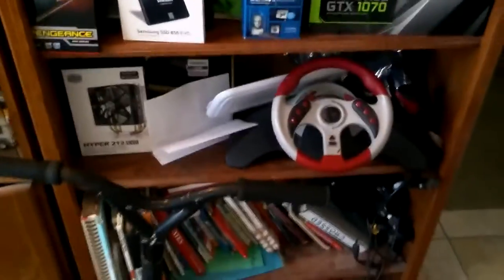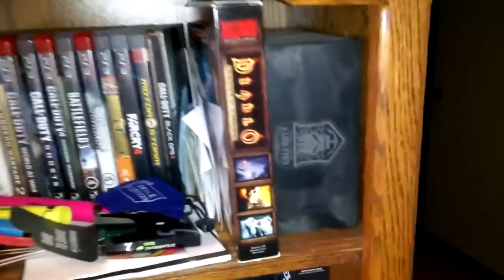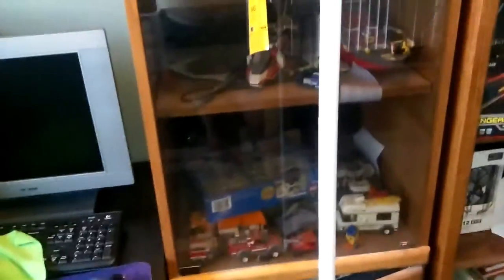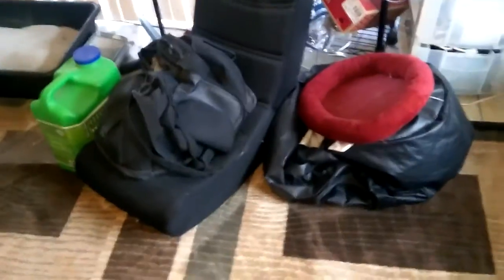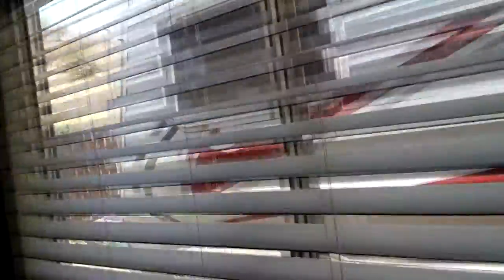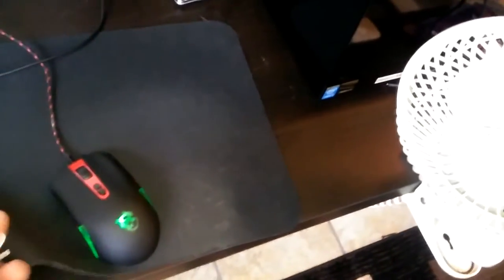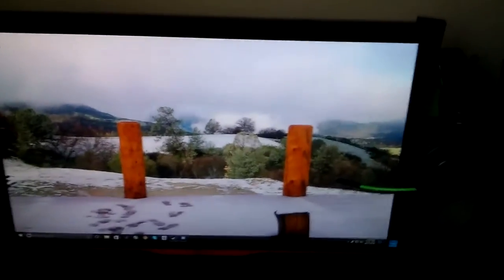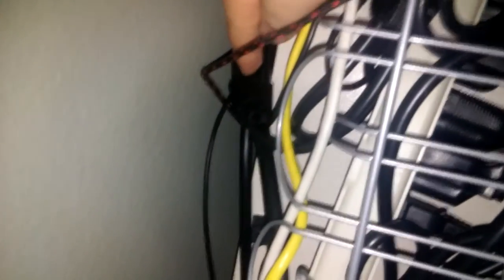Ultimate 17 Year Old 2016 Gaming Setup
Pc specs

Case: NZXT S340

Motherboard: Asrock Z97 Extreme 4

GPU: Nvidia GTX 1070 Founders Edition OC @ 2.0 Ghz

CPU: Intel Core i5-4690k CPU OC @ 4.50 Ghz

Ram: 16 GBs Of Corsair Vengance @ 1866MHZ

Mouse: Msi DS100 Gaming Mouse (Getting Razer Deathstalker In September October)

Mousepad: Steelsieres QCK

Monitor 1: Philips 242g5djeb 24 Inch 1920x1080 144hz 1ms Gaming monitor

Monitor 2: Asus VX248H 1920x1080 24 Inch 60hz 1ms Monitor